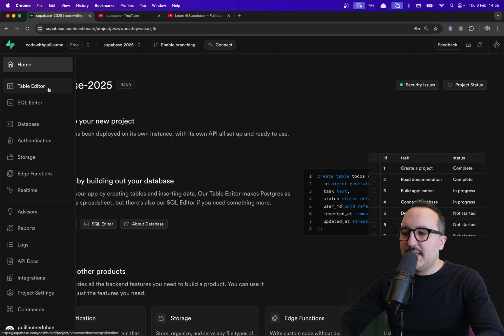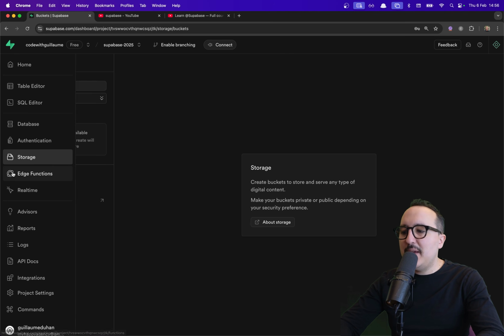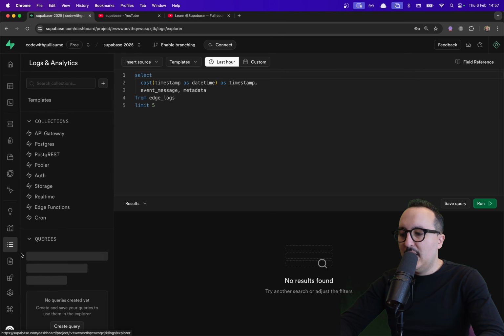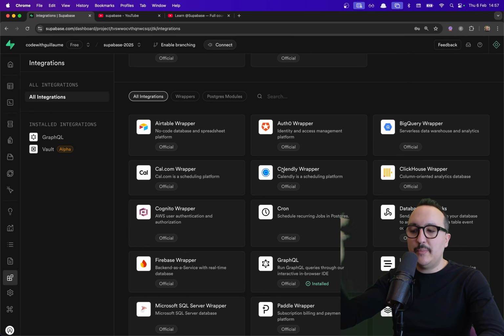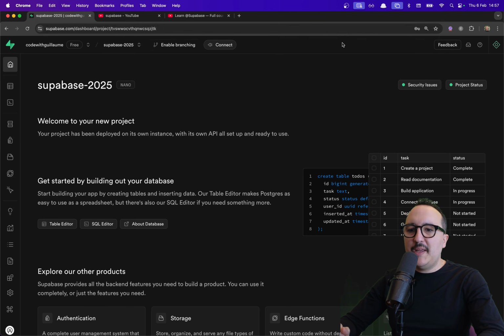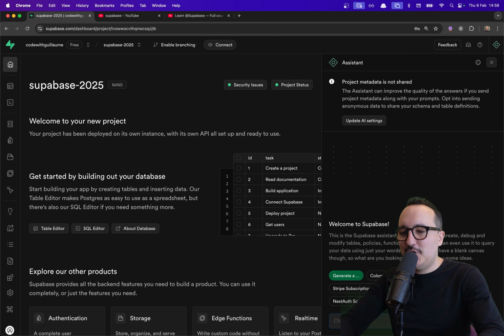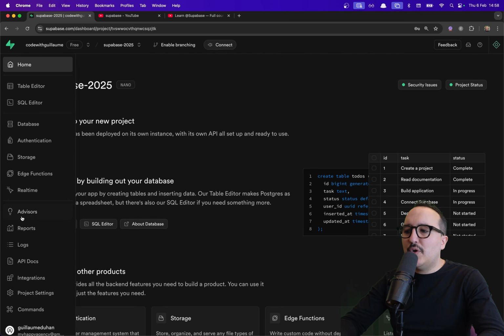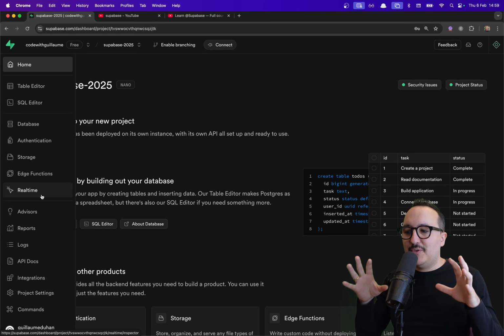What are @Supabase features? — Course part 3 (2025)